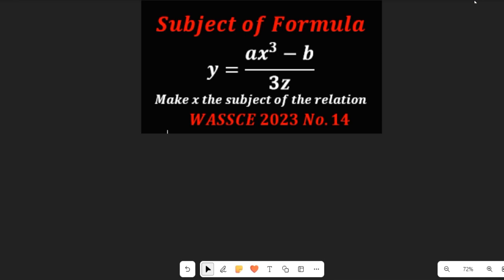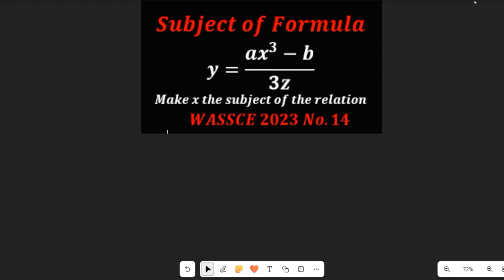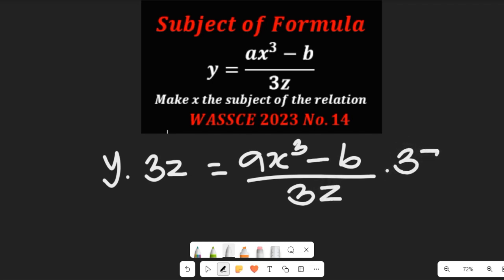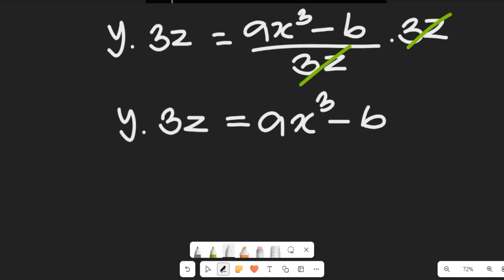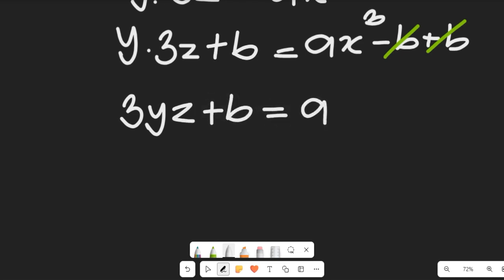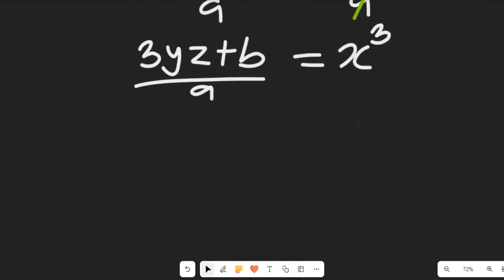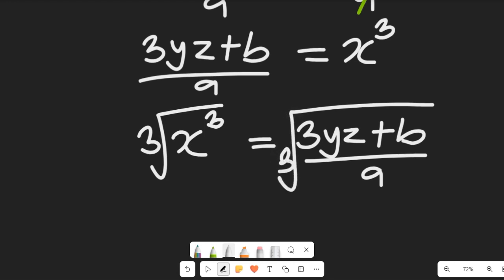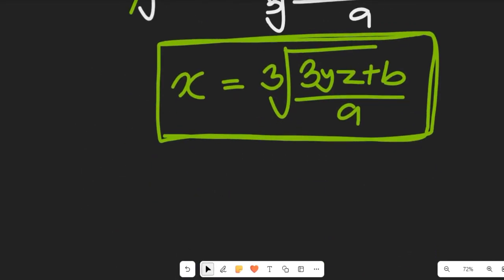WAEC 2023 Past Question Solutions | Conquer Change of Subject Formula!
WAEC 2023 Past Question Solutions | Conquer Change of Subject Formula! @freemathsvideos  @cbtexamshub @techbizbuddy
Are you gearing up for the WAEC 2024 exams? Feeling nervous about the Change of Subject Formula in the WASSCE Mathematics section? Don't worry, this video is here to help!
We'll be diving deep into WAEC 2023 past paper solutions focusing on the Change of Subject Formula.  Whether you're struggling with solving for x or want to brush up on your Algebra 1 skills, this video will equip you with the knowledge and techniques to confidently tackle these problems.
Throughout the video, we'll break down the formula step-by-step, provide clear explanations, and guide you through solving real WAEC past paper questions. We'll also share some valuable exam tips and tricks to help you master equations and ace your WAEC exams.

ABOUT THIS CHANNEL:
On this Channel we will present:
1. Mathematics topics for Olympiad Maths Competition, GCSE, SAT students
2. Mathematics topics for senior secondary school
3. Mathematics topics for university students
4. Solve Mathematics past questions etc.